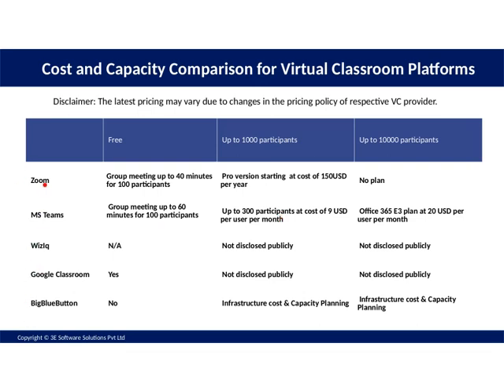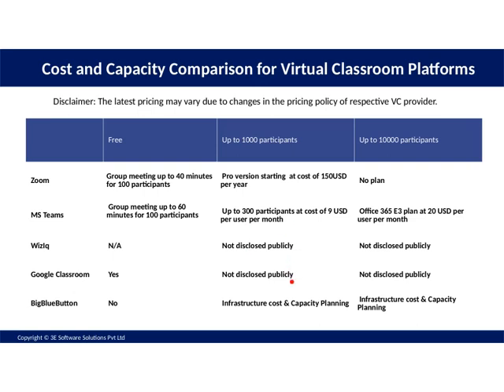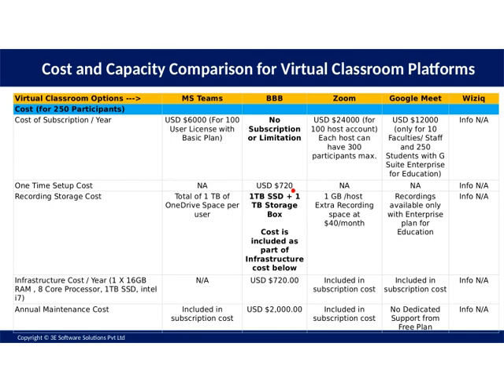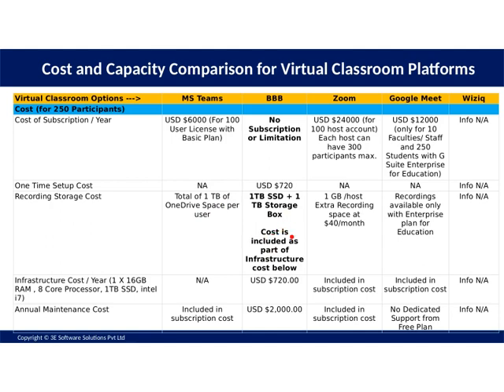3E Webinar - Virtual Classroom Platforms - A Comparison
The ongoing coronavirus pandemic has thrown learning out of gear. According to UNESCO, the closure of educational institutions across the world due to the COVID-19 medical emergency has affected at least 290.5 million students. Millions of employees are also working from home.

The world is at a standstill. And if we won't act fast to contain the disease in time, the lockdowns may stick longer than expected.

The fear is clearly understandable but it shouldn’t overpower you. We need to remain alert about the fake news circulating in social media, which only heightens the apprehension among people.

Odd as it may sound, you don’t need to discontinue learning and training thanks to modern technology. Students as well as employees can leverage virtual classroom software and continue with their assignments and projects from home. For this, teachers and managers need to take initiatives and deploy software applications so that learning doesn’t stop during these difficult times.

To help you choose the right remote learning tool, here is the webinar for you where. you’ll find a comparative analysis of Virtual Classroom with both Pros and Cons for each.

Skype: software3E

Address:
Bengaluru 560008,
Karnataka